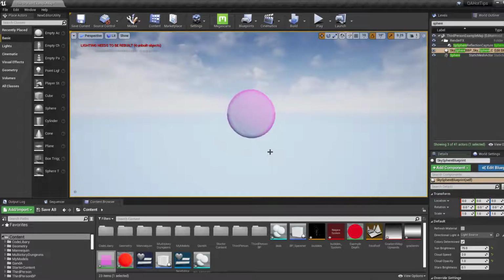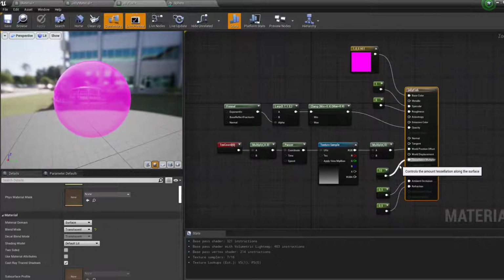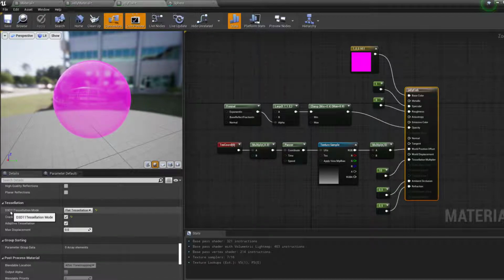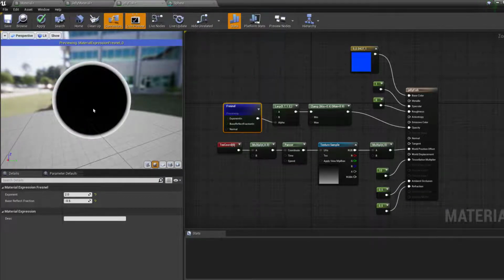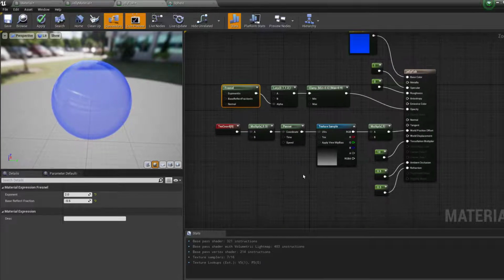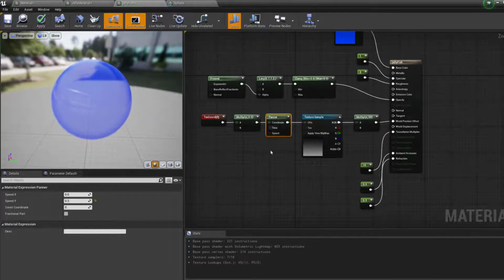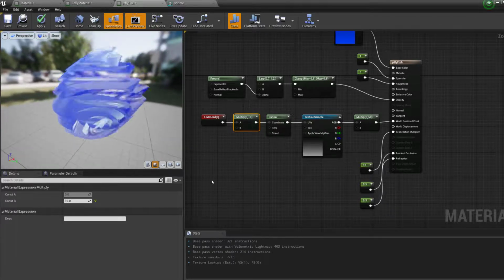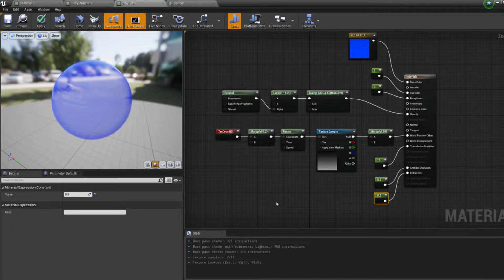How to make a bubble material in unreal engine.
Quick microlesson on how to an animated bubble material for unreal engine.